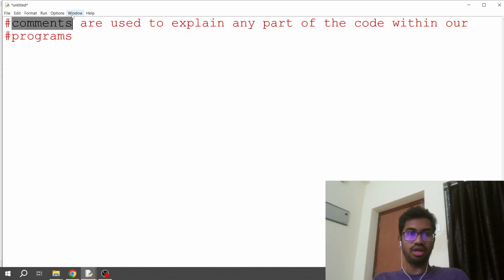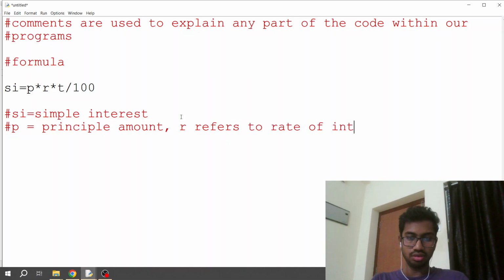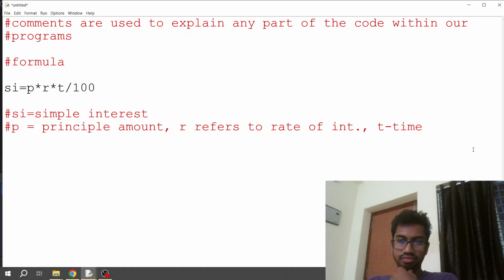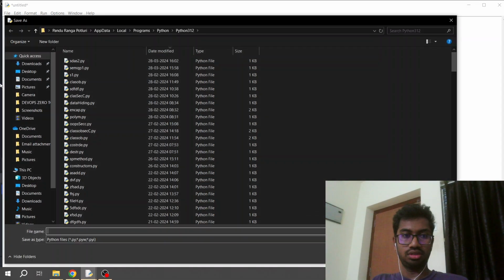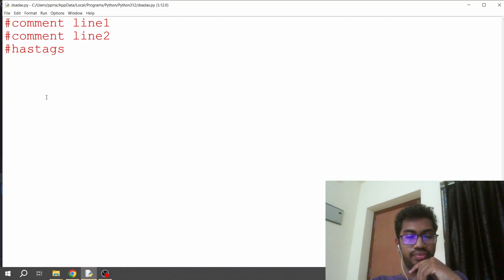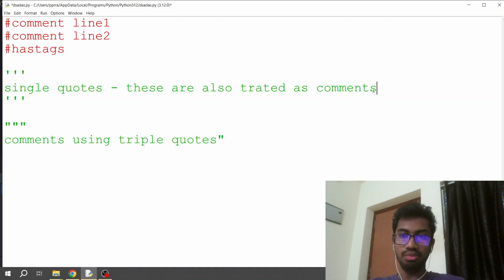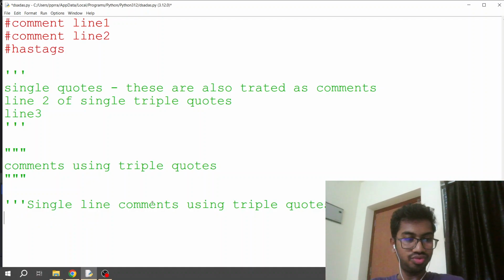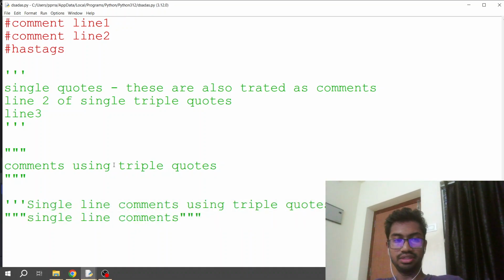Comments in Python | Python for beginners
Here are some ways to write comments in Python:

Single-line comments: start with a hash symbol (#) and extend to the end of the line.

Multiline comments: can be written using triple quotes (``` or """). Everything between the triple quotes is ignored by the Python interpreter.

Inline comments: can be written at the end of a line of code, after a space.
Here are some examples of comments in Python:

This is a multiline comment.

Comments are important because they can help you and other programmers understand what your code is doing. They can also be used to document your code, which can be helpful if you need to come back to it later or if you need to share it with someone else.

Here are some tips for writing good comments:

Be clear and concise. Your comments should explain what your code is doing, not just repeat what the code itself says.

Use descriptive names for your variables and functions. This will make your code more readable and easier to understand.

Avoid using jargon or technical terms that other programmers may not be familiar with.

Update your comments when you update your code. This will help ensure that your comments are always accurate and up-to-date.